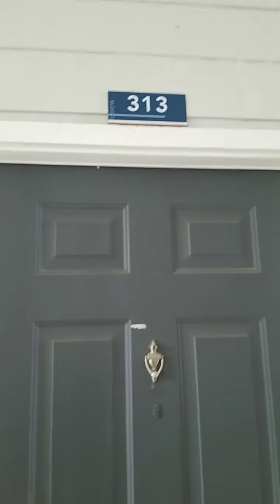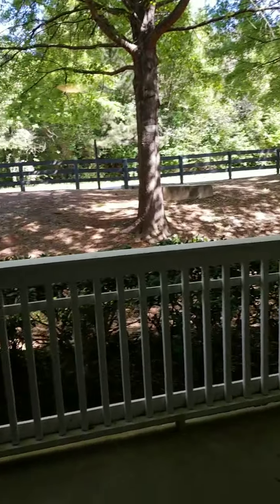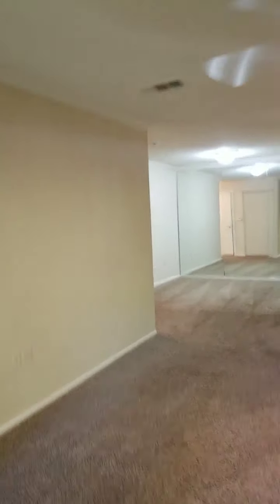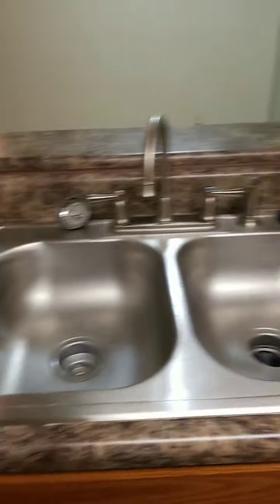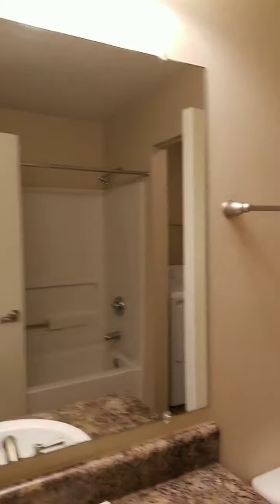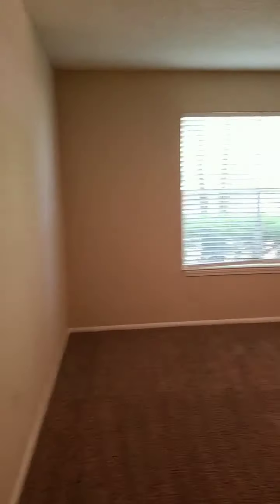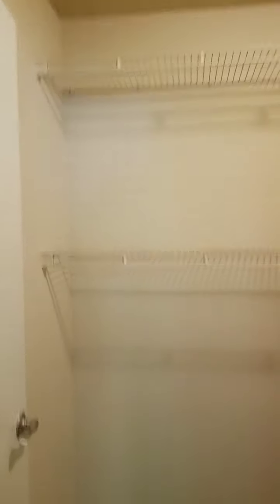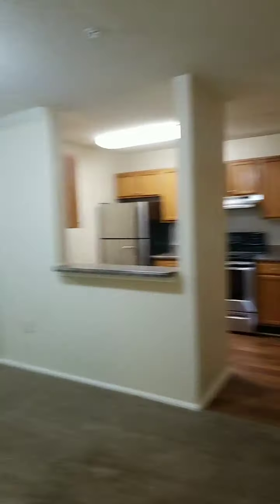Partially Renovated Southerness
2 Bedroom 2 Bath. 1236 sq.ft.